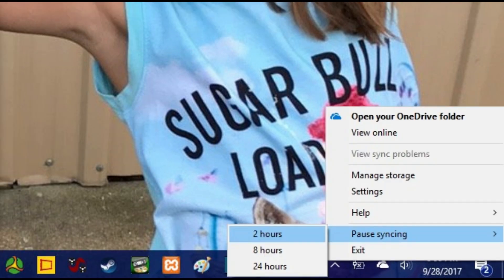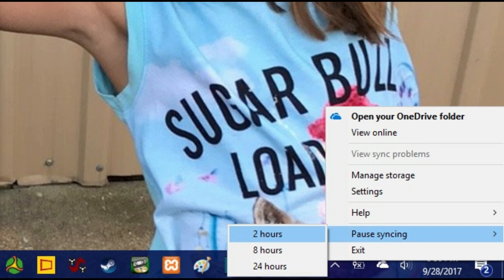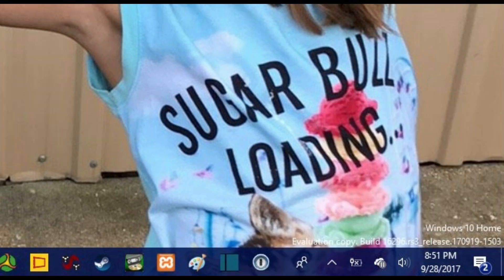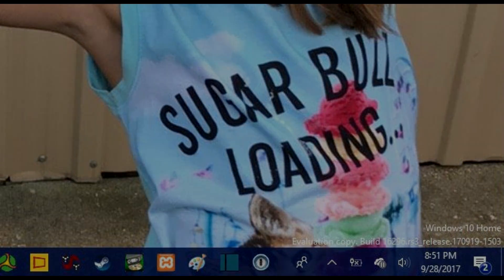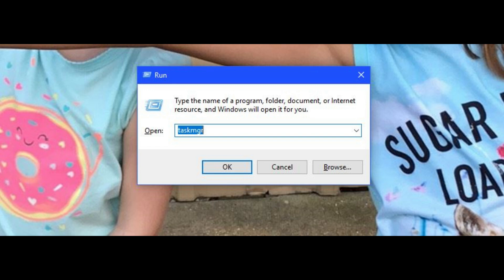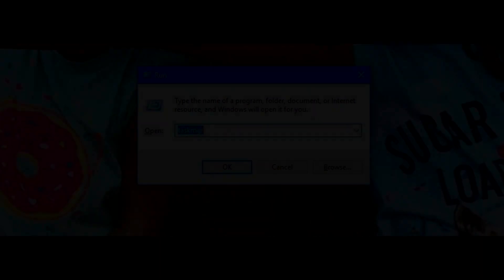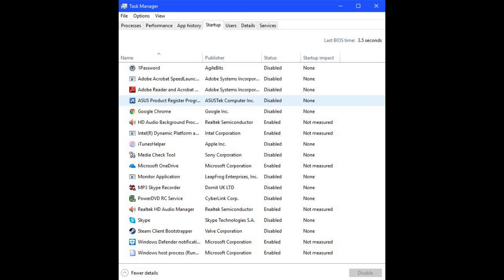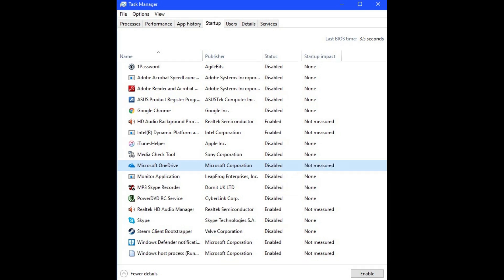How to Stop Microsoft OneDrive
This video walks you through how to pause Microsoft OneDrive during a sync session, or how to disable Microsoft OneDrive so it doesn't boot up automatically when you start your computer.

Video Transcript:
Hi. I'm Max Dalton, and in this video I'm going to talk through how to turn off Microsoft OneDrive.

By Default, Microsoft's OneDrive storage service will start running when you boot your computer. If you move any files from your computer into your OneDrive folders, OneDrive will begin syncing automatically. If you're syncing a healthy amount of sizeable files, the impact to your computer's performance can be substantial, potentially to the point of preventing you from doing anything else. This video explores two options for turning off Microsoft OneDrive. The first option is to pause the current OneDrive syncing effort so it can run at a later time when you're not using your computer. The second option is to disable Microsoft OneDrive from running when your computer boots up, so you can ensure it will only start syncing files when you launch the OneDrive application.

Steps to Pause Microsoft OneDrive Syncing
1. Locate the OneDrive icon in your computer's notification area. The notification area in the lower right corner of your screen. The OneDrive icon looks like a cloud. If OneDrive is actively syncing a folder, a blue circle with a white lightning bolt icon will appear on top of the OneDrive cloud icon.

2. Right-click the OneDrive cloud icon to open a context menu.

3. Click to select "Pause Syncing" in the lower part of the context menu. Another menu flys out from that with options for 2 hours, 8 hours, and 24 hours.

4. Click to choose the period of time you want to pause OneDrive's syncing effort. The menu will disappear, and a pause icon will now appear on top of the OneDrive cloud icon. OneDrive will resume syncing after the defined period of time passes.

Steps to Disable Microsoft OneDrive from Starting with Computer
1. Press the "Windows" and "R" keys at the same time to launch the Run program. The Run window appears on your screen.

2. Enter "taskmgr" in the Open field, and then click "OK." The Task Manager window opens.

3. Select the "Startup" tab.

4. Locate Microsoft OneDrive in the list of startup applications.

5. Right-click "Microsoft OneDrive." A context menu opens.

6. Choose "Disable." You'll notice the Status for Microsoft OneDrive automatically changes to Disabled. Microsoft OneDrive will no longer launch when you boot up your computer.